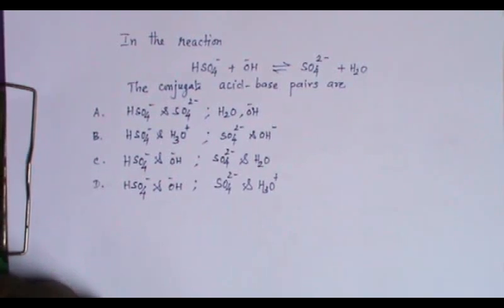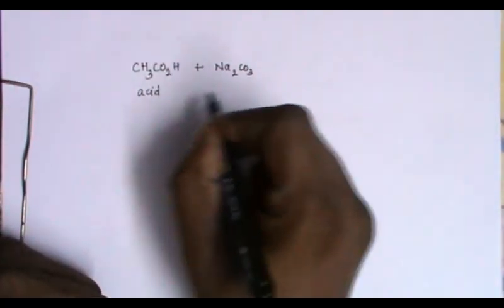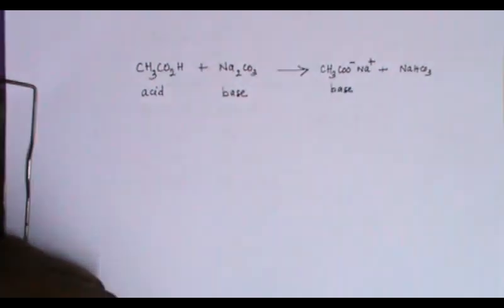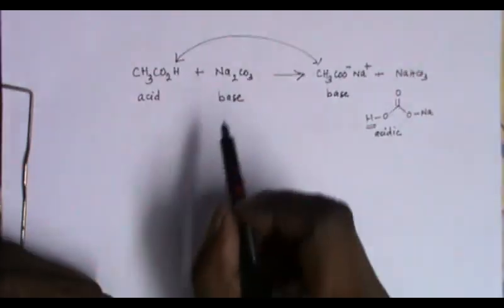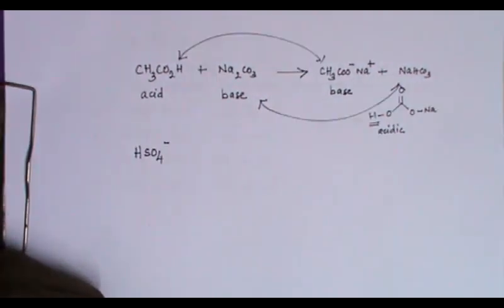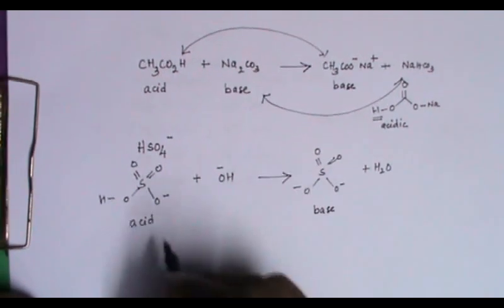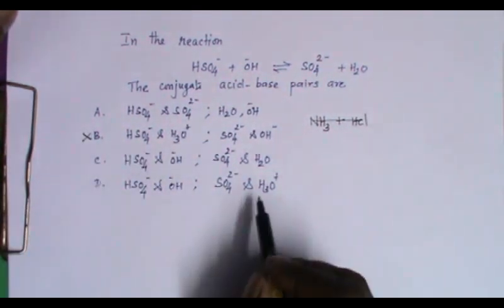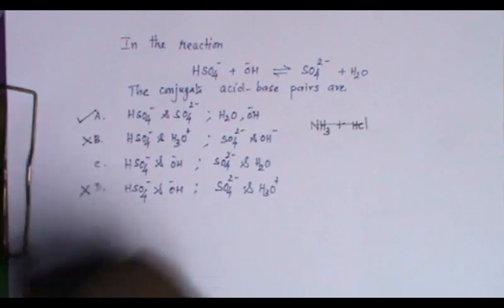acid base inorganic (Chemistry for CSIR NET JRF, GATE, SET and TRB)